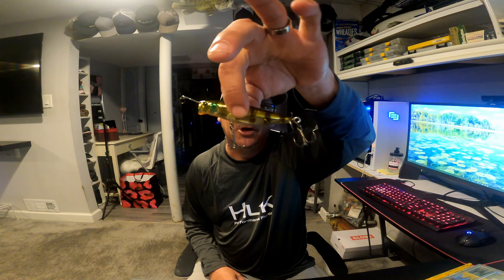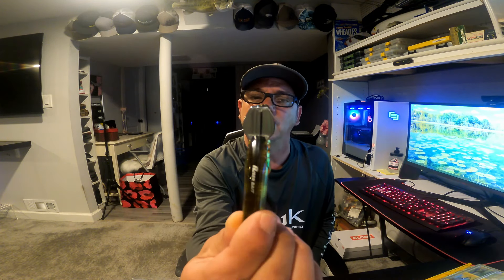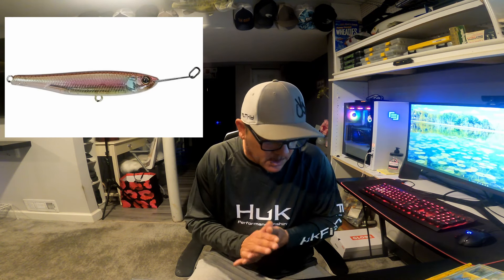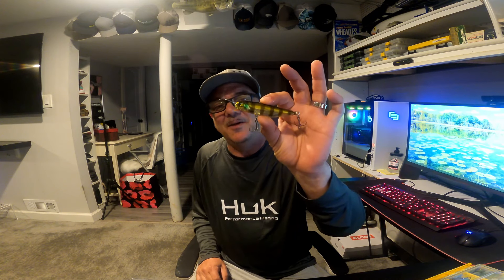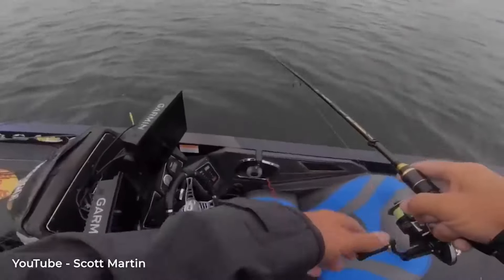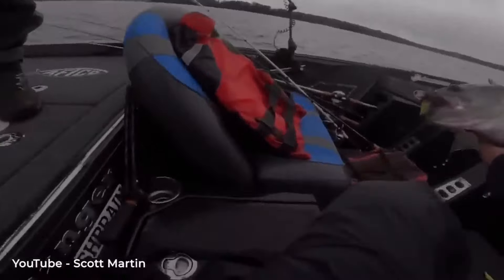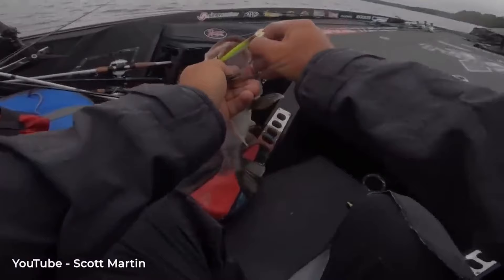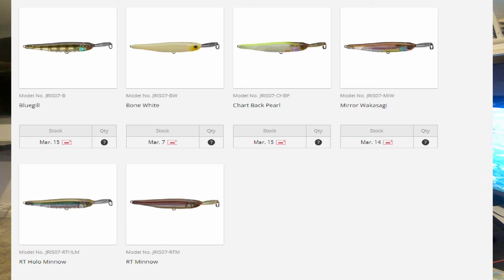Top Secret Bait of the pros ep3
From Japan with love, the Jackall Riser Bait 007 delivers a one of a kind, panicked action that recreates the movement of a baitfish as it skitters across the surface in an attempt to evade predators. Designed with a precisely angled, upward metal lip, the Riser Bait 007 jumps to the surface almost immediately, and generates an erratic skipping action that triggers explosive topwater strikes. Backed by two sticky sharp Japanese treble hooks that provide unparalleled hook penetration, the Jackall Riser Bait 007 is the new James Bond of topwater fishing.